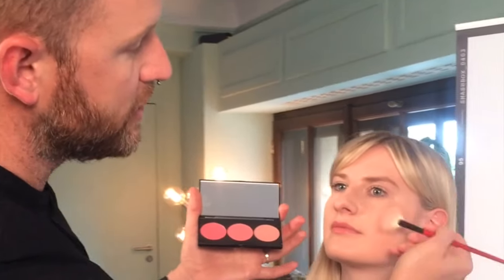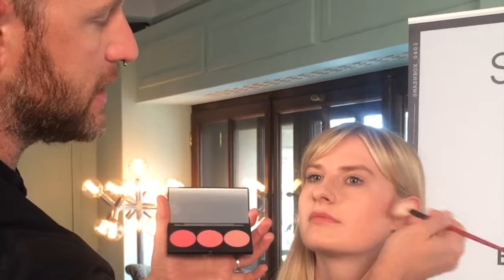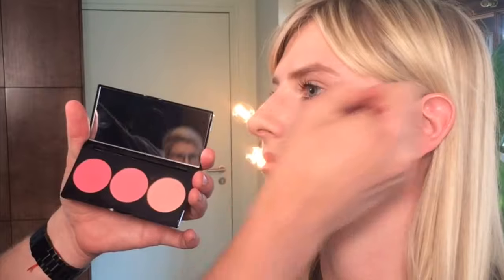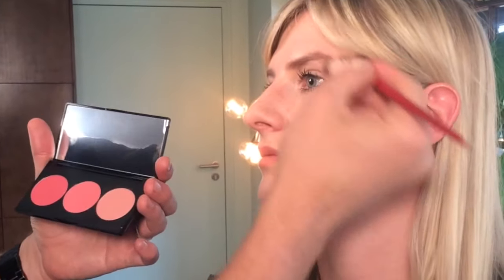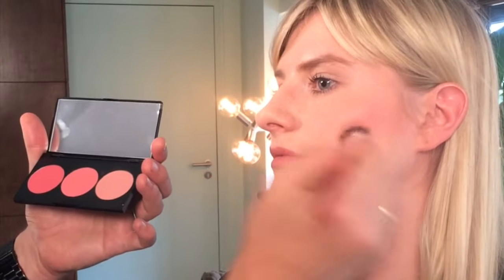Rouge richtig auftragen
Beauty-Experte Will Malherbe zeigt, wie man in nur wenigen Schritten Rouge aufträgt.